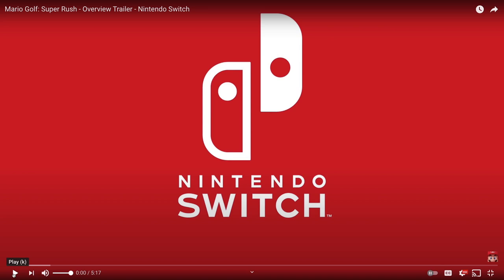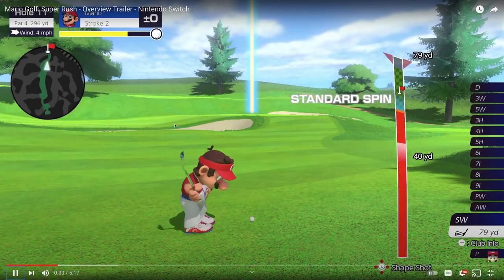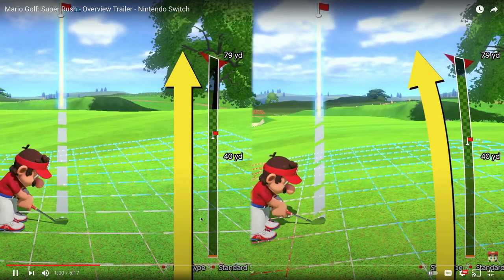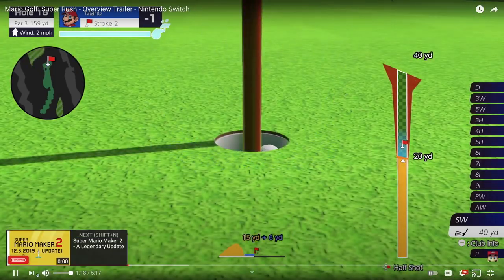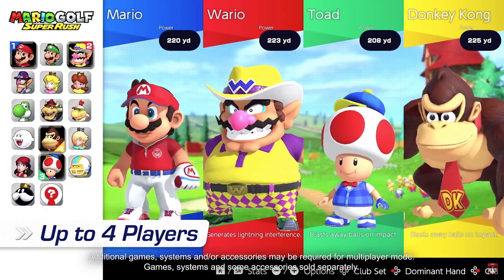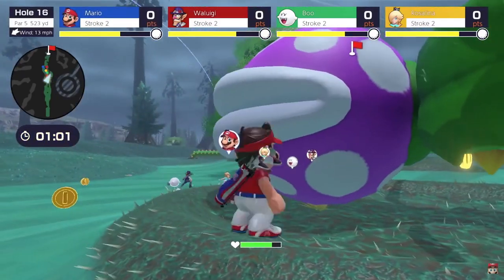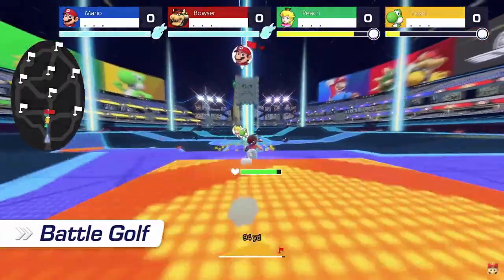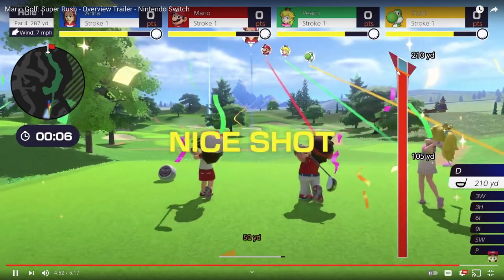Mario Golf: Super Rush - Overview Trailer Impressions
I provide my brief look at the Mario Golf: Super Rush overview trailer!

- get access to my Patrons only Discord Server, have animals named after you, and more!